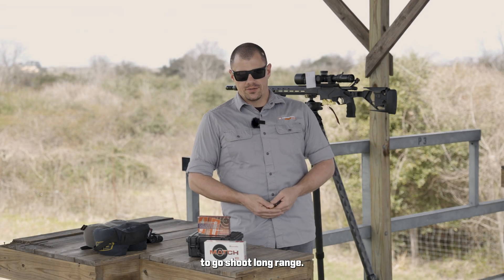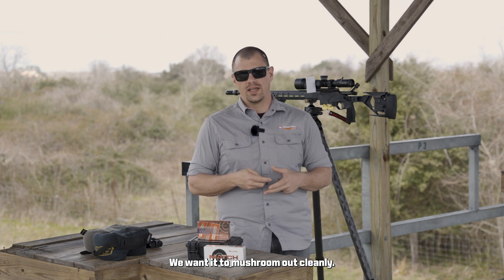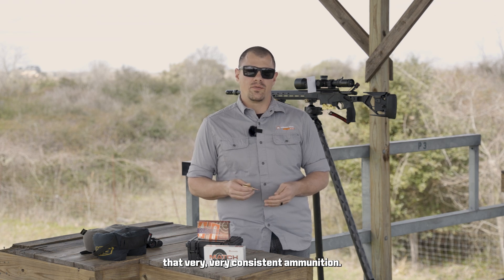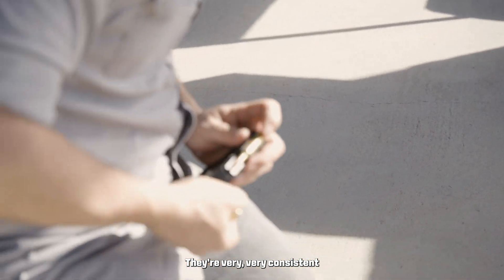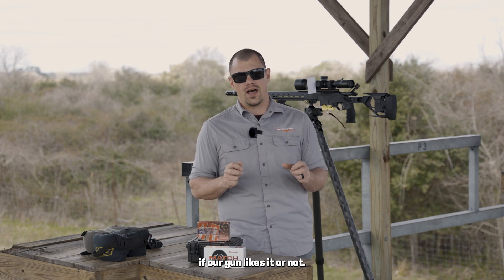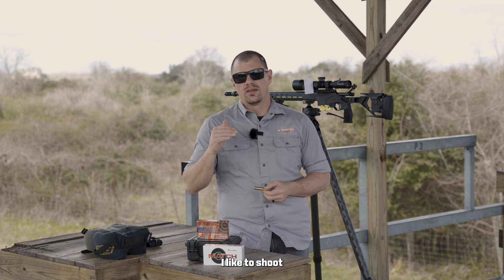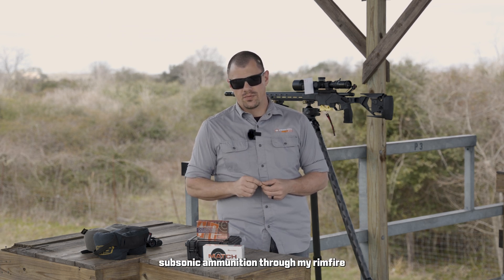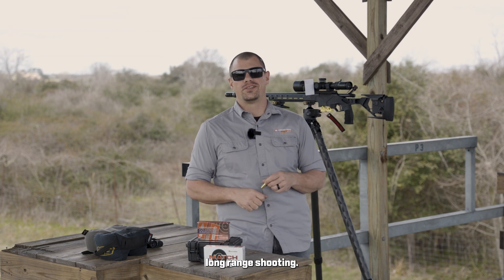Primary Arms Optics - Knowledge Transfer of the Week 👉👉 Choosing the best ammo!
Sit in with Steve from Primary Arms Optics while he goes the distance with long range ammo. Atmospherics, ballistics, and velocity are some key components when picking the right type of ammo.